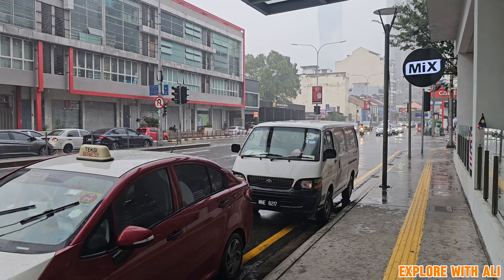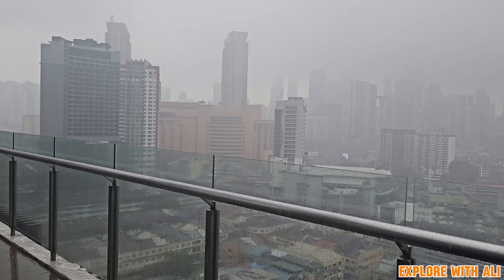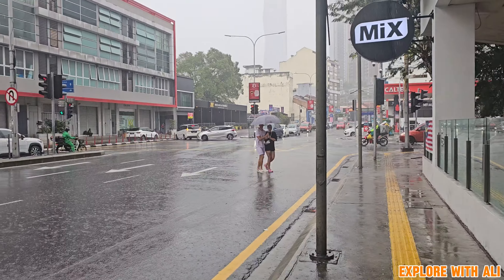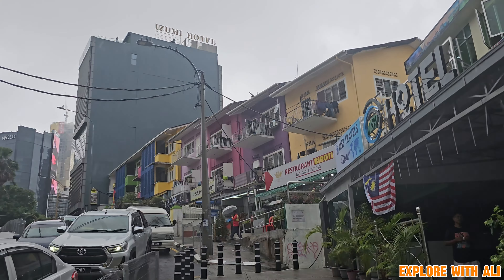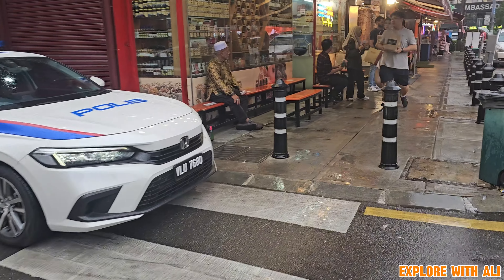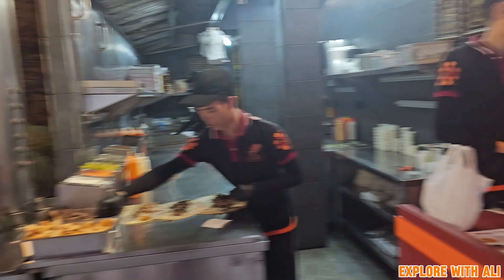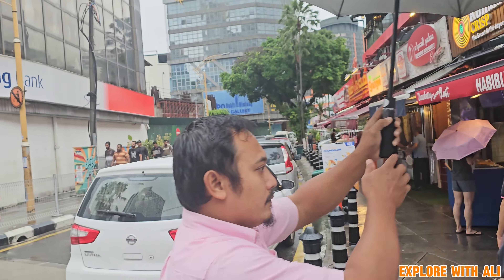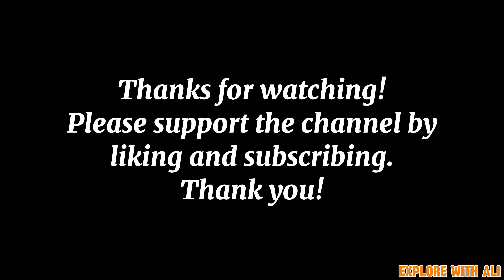RAIN CAN'T STOP ME | 🇲🇾 KUALA LUMPUR MALAYSIA ON A GLOOMY, RAINY DAY 🌧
Join me while I explore Kuala Lumpur, Malaysia on a Rainy Day! 🌧